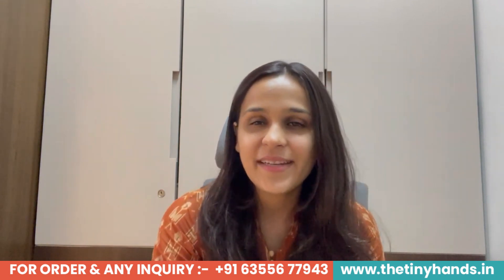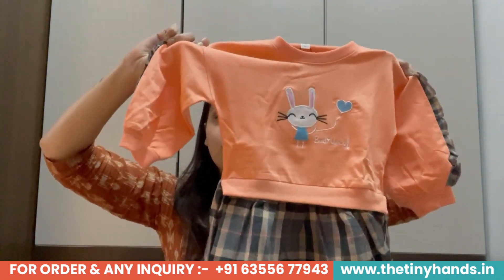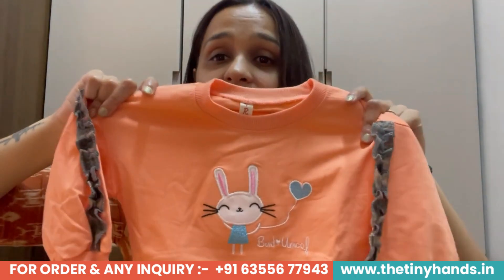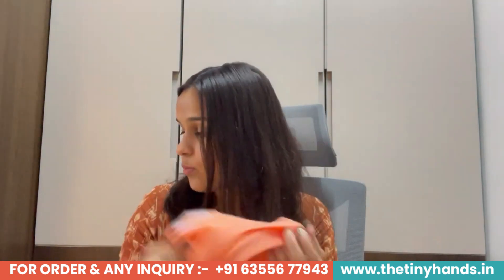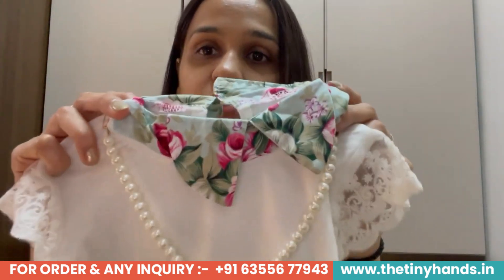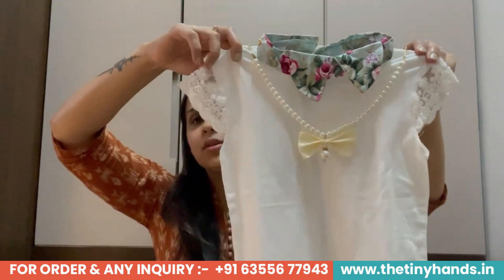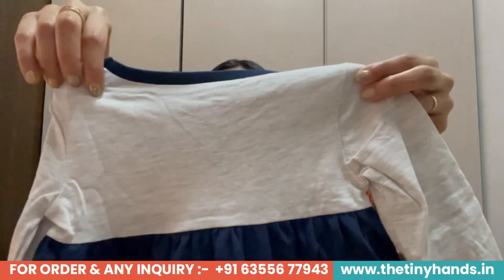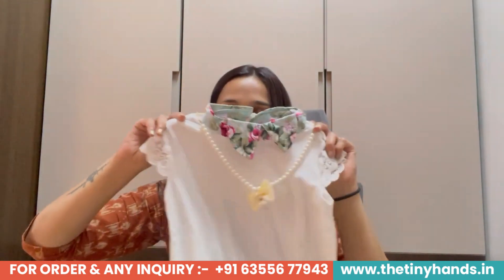Beautiful Baby Girl Dresses/Western Dress For Baby Girls/Cute Baby Girl Clothes/Best Selling Product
6 month dress for baby girl